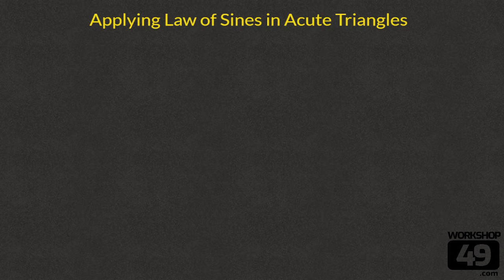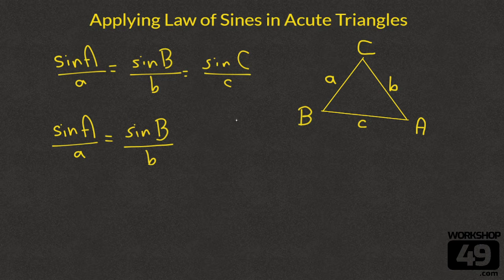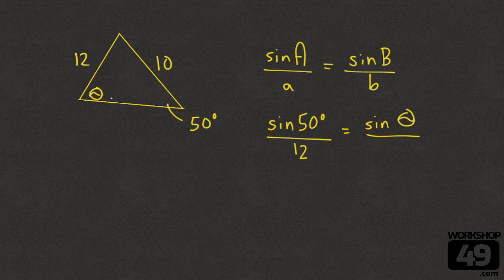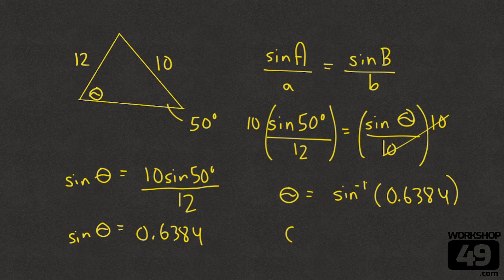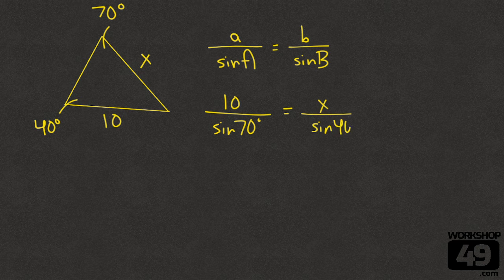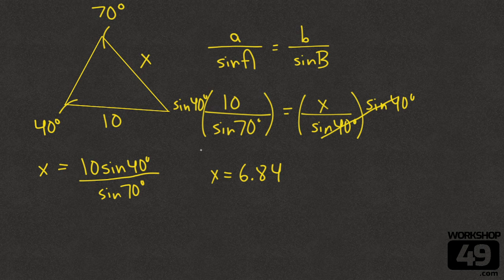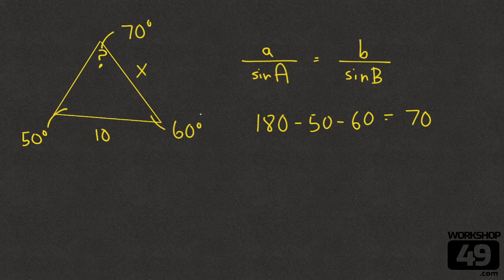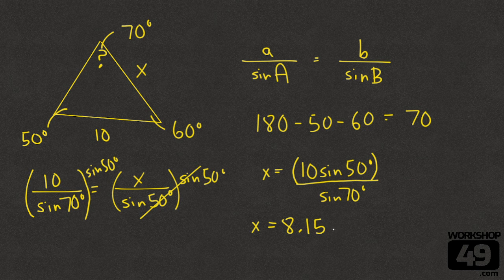Applying the Law of Sines in Acute Triangles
In this video we will be using the Law of Sines to complete three example problems.

One where we solve an unknown angle, the second where we solve an unknown side, and the third where we have to apply a triangle rule in order to complete the problem.

Although these triangles are not drawn to scale, they are all acute triangles.  The ambiguous case of the Law of Sines will be covered in another video.